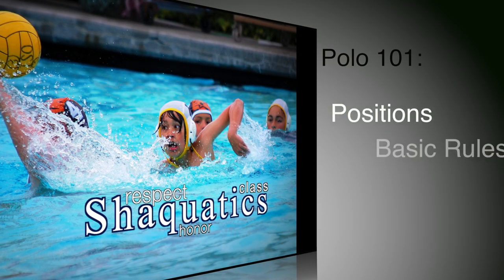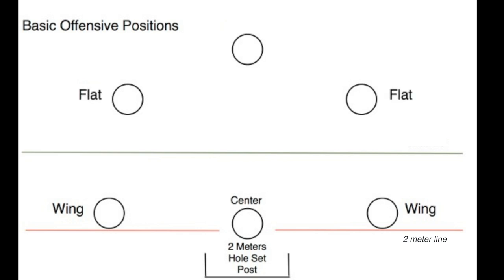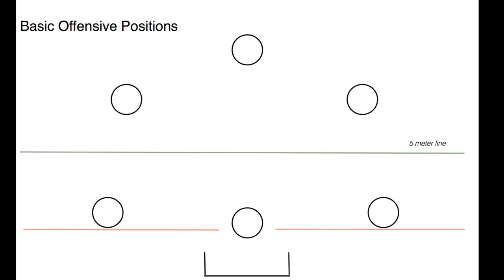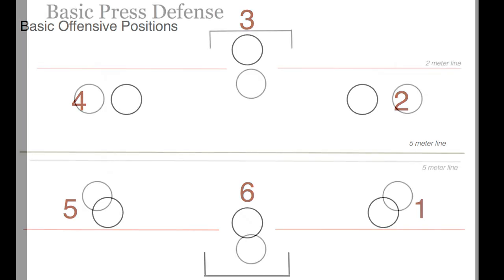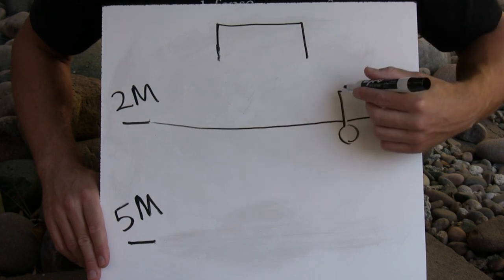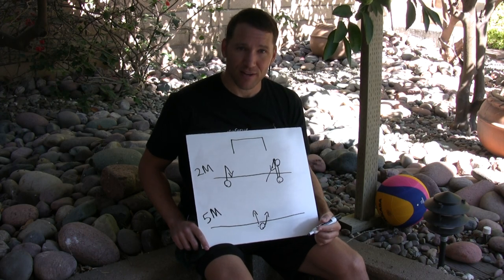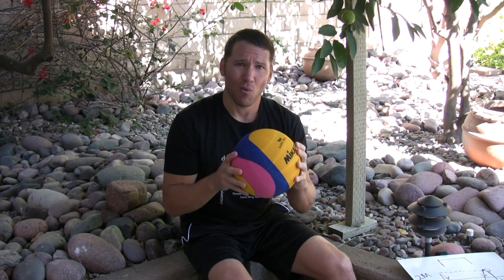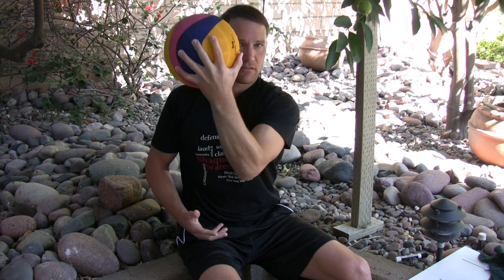How To Play Water Polo, Positions, Basic Rules, and Bad Habits to Avoid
The Water Polo 101 series are instructional videos designed to help players understand and learn the game of water polo. This video covers the basic offensive and defensive positions in water polo.  It also deals with a  few of the basic rules of the game and some bad habits for beginners to avoid. @Shaquatics